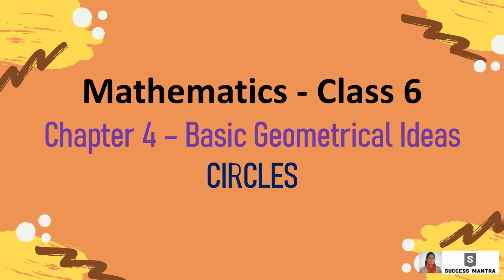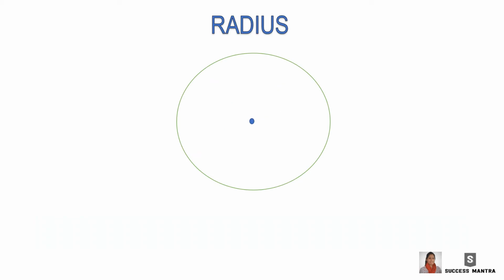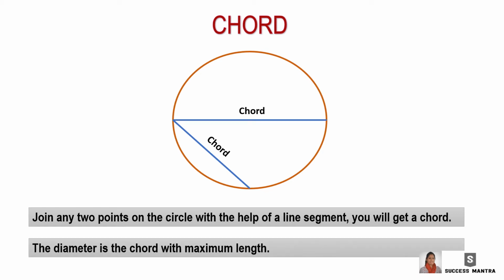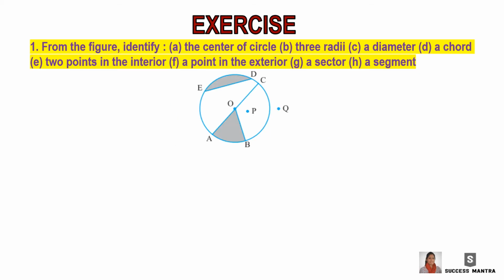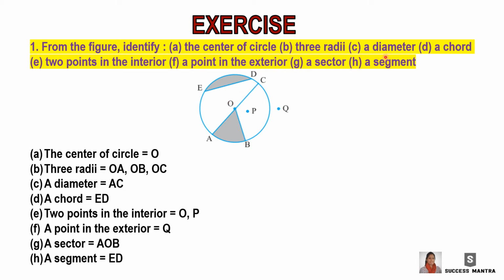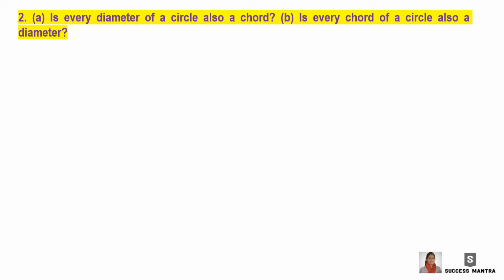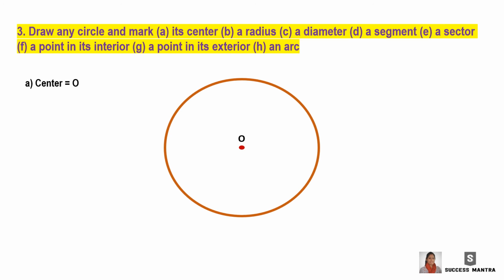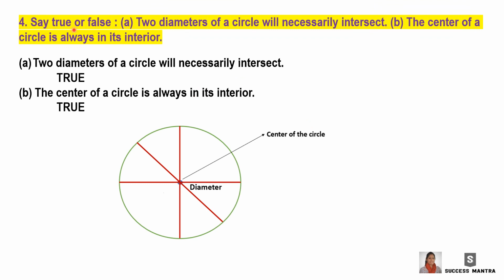CLASS 6 - MATHEMATICS - CHAPTER 4 – BASIC GEOMETRICAL IDEAS – CIRCLES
This video covers section 4.13, Exercise 4.6 of the textbook.

This includes
1.  Circles
2. Radius
3. Diameter
4. Semi-circle
5. Chord
6. Arc
7. Segment
8. Sector
9. Exercises